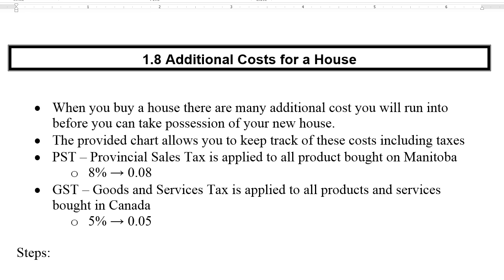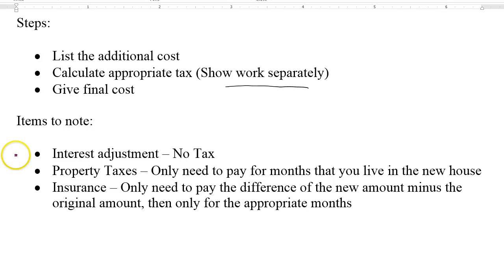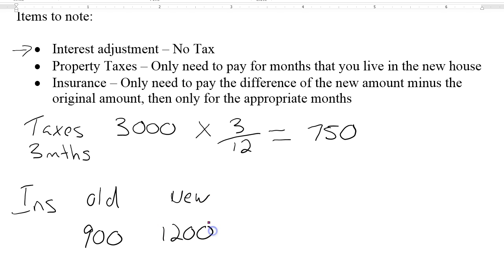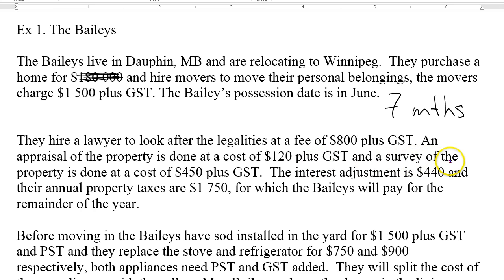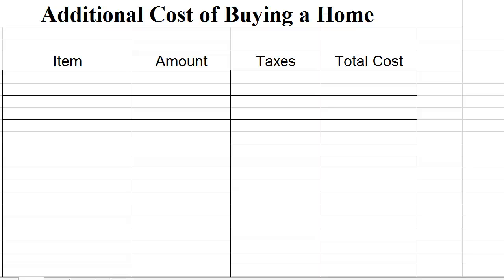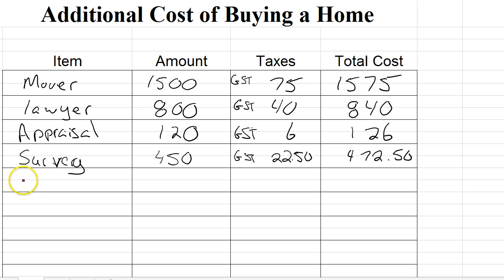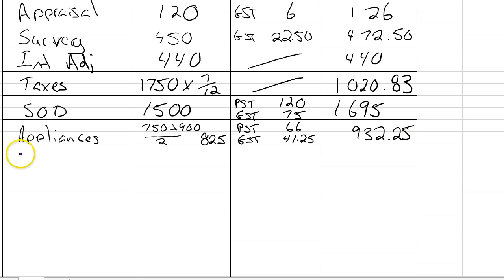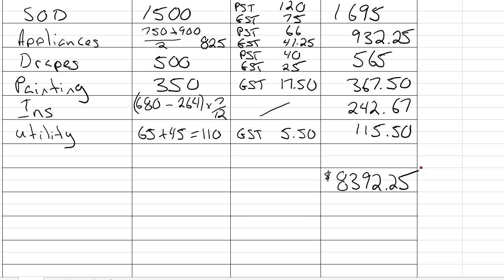1-8 Additional Costs Video